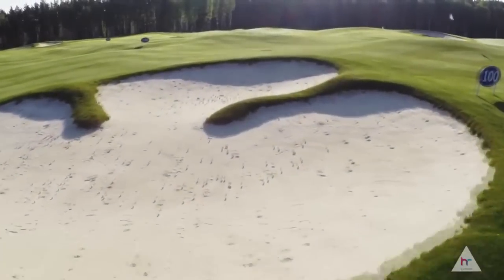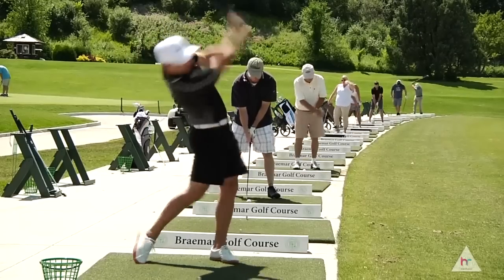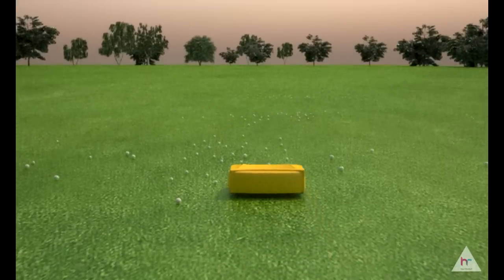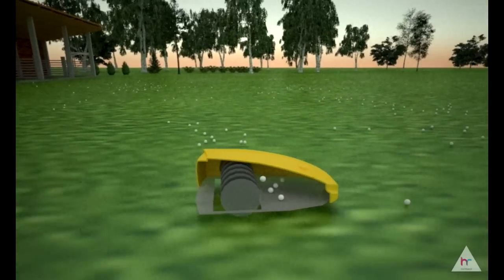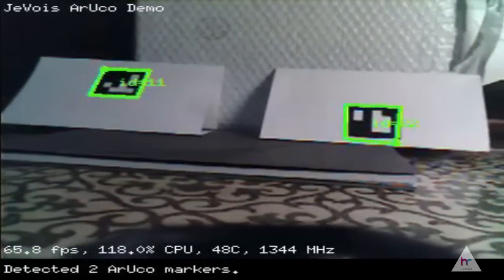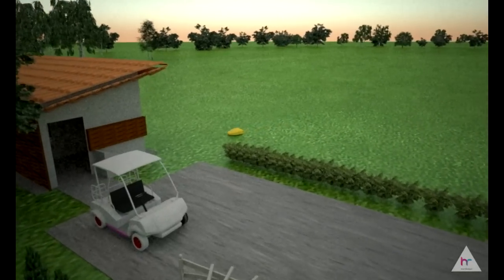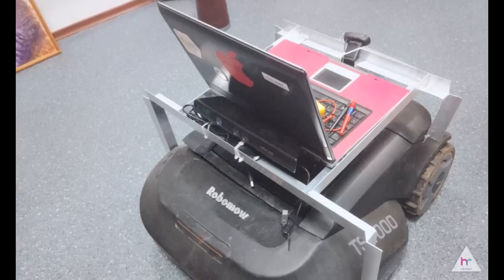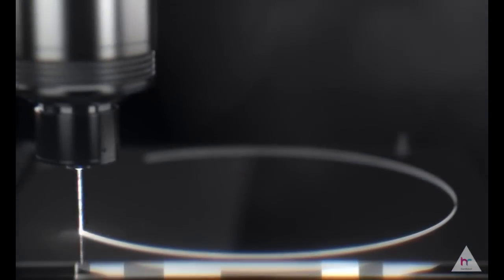Herrobot - the autonomous golf ball collector